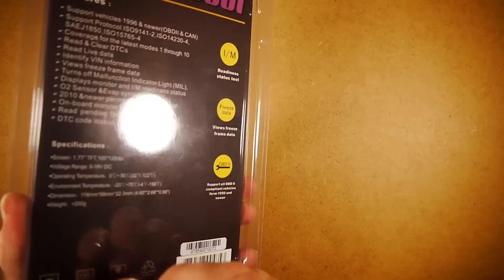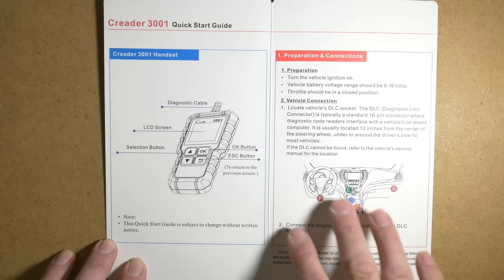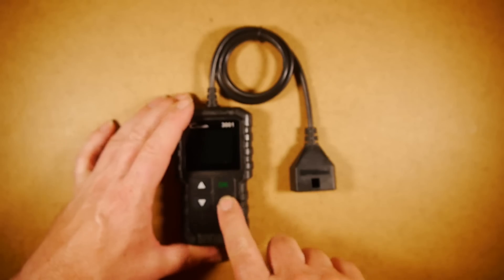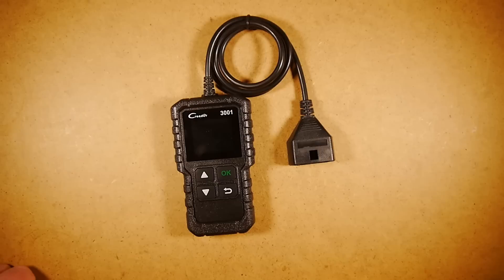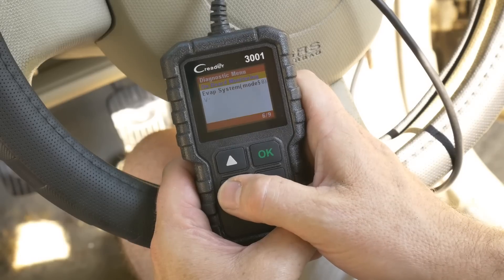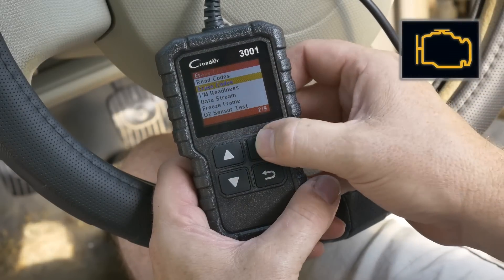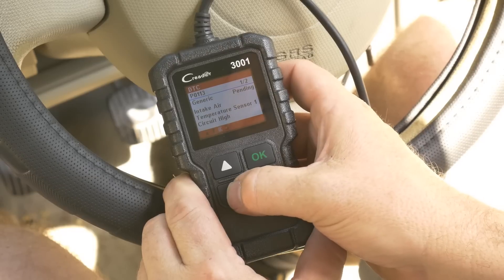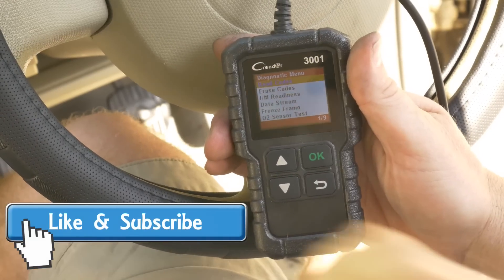Diagnostic Tool for Turning off Check Engine Light - Launch CReader 3001 OBD2 Car Code Reader Review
OBD2 FULL FUNCTION: ,I/M:Readiness status test ,View freeze frame date, View data stream, O2 Sensor,Evap system test, ON-Board monitor test, Read & Clear DTCs , Identify VIN information.
ODBD2 Scanner link : US US : code 30IVEVIK

There is also a more advanced scanner available here: Launch CRP123

Also.
TURN CHECK ENGINE LIGHT OFF : Quickly read and erase stored emission related codes, pending codes and show code definitions. Turns off the MIL (check engine light), help in resetting the monitor before taking it to Smog, plus it tells you what is going on before bringing the car in for repair, saves you the trips to your mechanic.
WARRANTY - 2 YEAR WARRANTY (YES, 2!)- 100% Money Back Guarantee; If you are not satisfied with our products for any reason, send it back for a 100% no questions asked refund.!
POWERFUL COMPATIBILITY :Support OBDII/EOBD protocols,Works on MOST 1996 US-Based, 2000 EU-Based and Asian cars, and newer OBD II & CAN domestic or import vehicles. Supports English, German, French, Spanish, Italian, Russian and Portuguese. "PLUG AND PLAY":It does not require any Battery or Charger,Just need to connect the diagnostic cable into the vehicle's DLC socket, the Launch CR3001 can be powered and used.
CLASSIC &PORTABLE DESIGN: built with a large LCD display (160*128 dpi) ,equipped with a 2.5 feet long cable and made of a very thick flexible insulator. There are 4 buttons on CR3001. The Up and Down button for scrolling the menu, the "OK" and Exit button allow for entering menu and navigation back .portable size allow you to carry around on your trip.